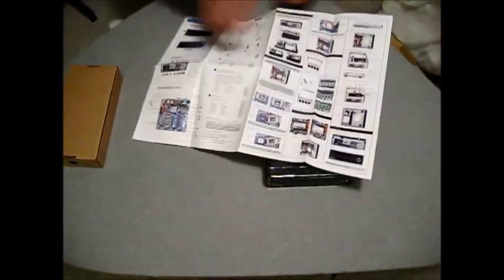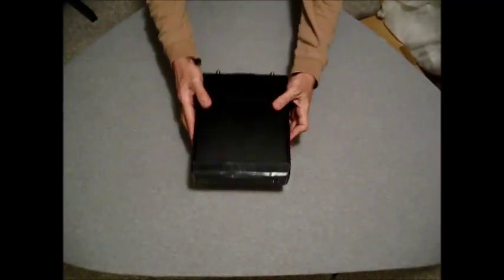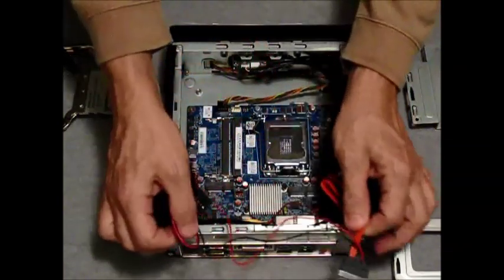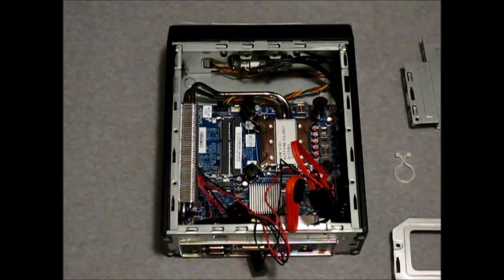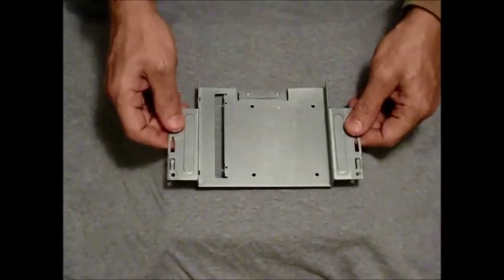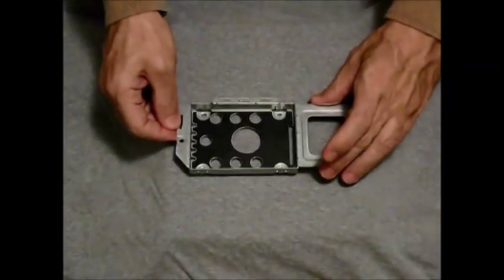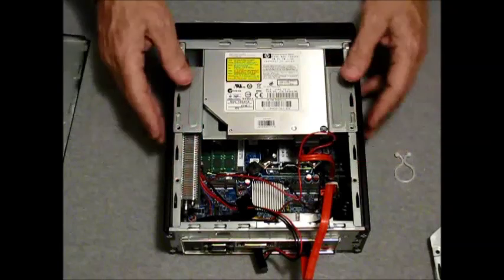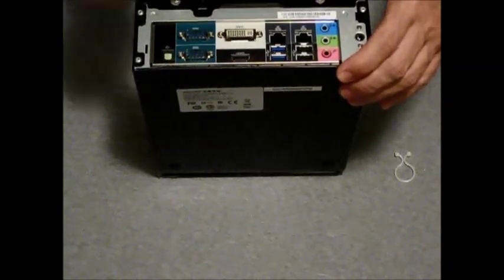Building a Shuttle XH61V HTPC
Dissatisfied with the limitations of "smart" Blu-ray players and "smart" televisions, I realized that in order to view the programming I wanted to see -- not just what the equipment manufacturers would allow me to see -- I'd have to build a Home Theatre computer.

And so I did.

I am very pleased with the results: Using a Logitech K400 wireless keyboard/touch-pad I'm now able to view everything I want on my Panasonic plasma television. Blu-ray viewing is spectacular, internet access is swift, and stored content flows effortlessly from my media server across my home network.